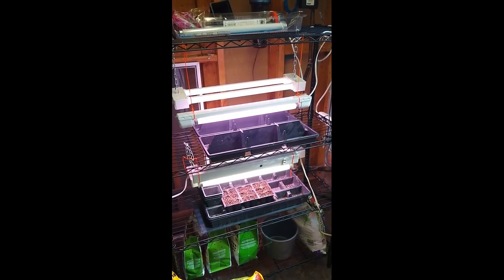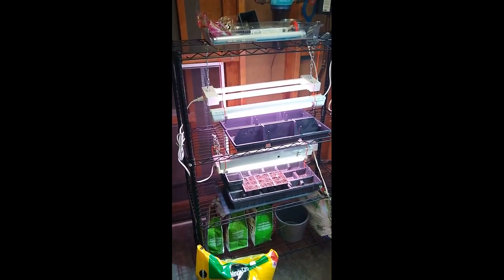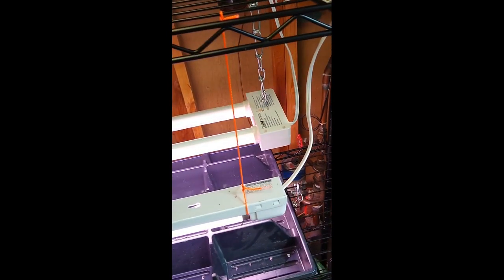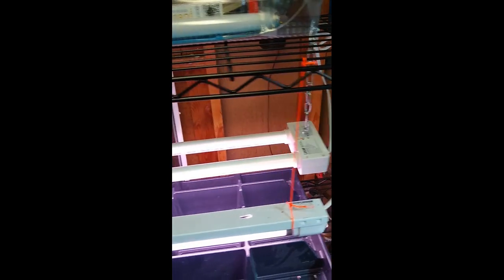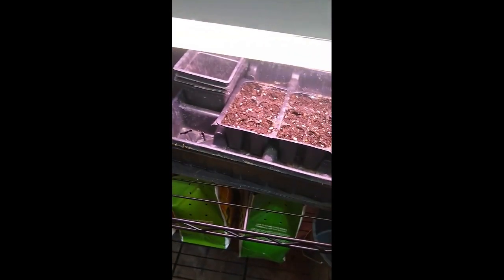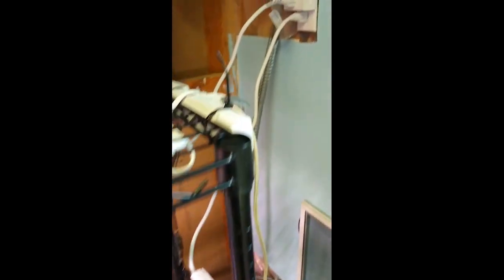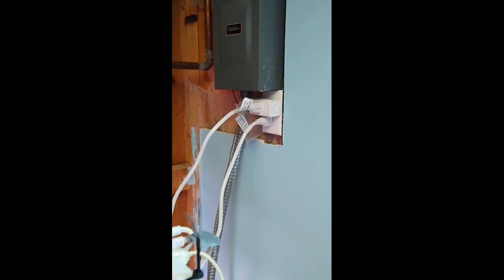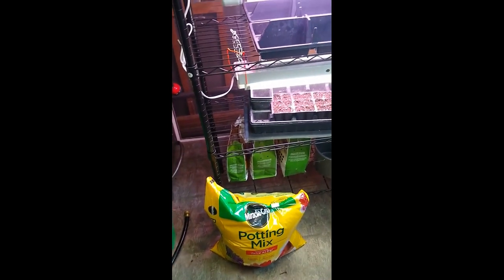Starting seeds at home with the Yard and Garden Team: Annie's set-up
This video series shows three different seed starting systems at the homes of Extension educators. These systems highlight different options for starting seeds - from lighted, heated systems to sunny windows, and materials ranging from specially created seed starting pots to objects found around the home. Your access to materials is likely limited during the COVID-19 closings, so don't be afraid to get creative!